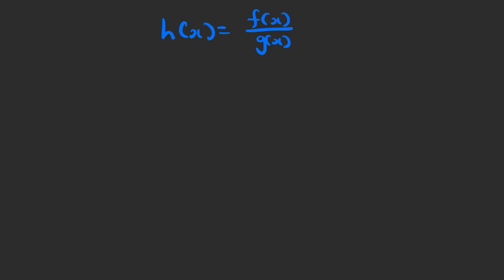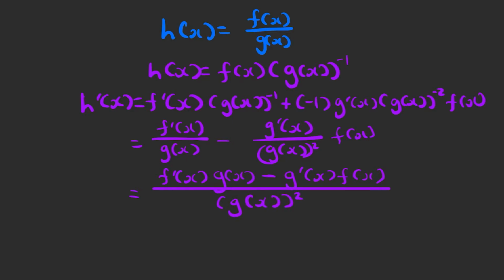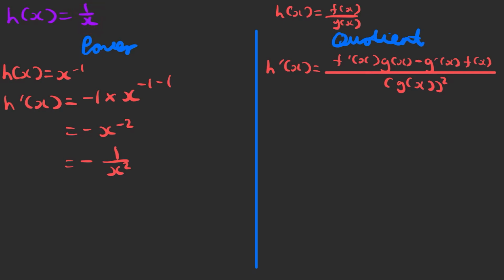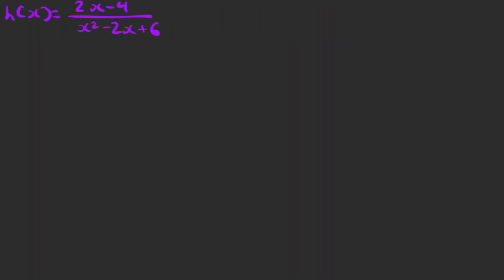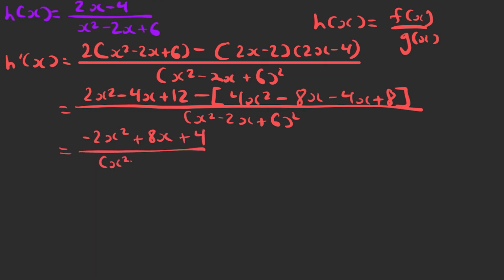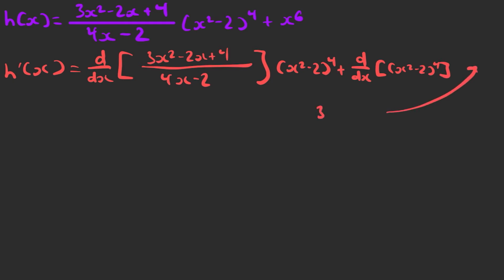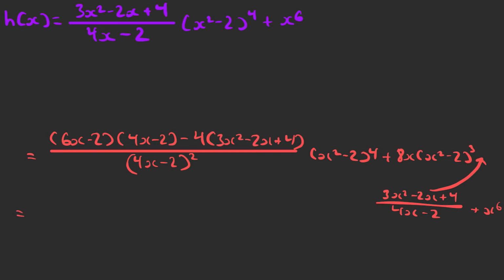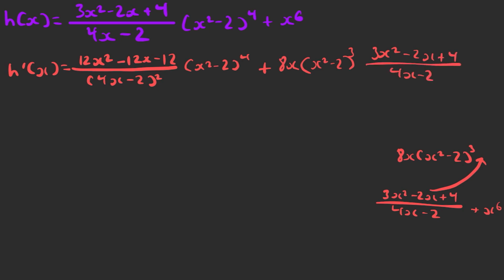Differentiation | The Quotient Rule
Introduction to the quotient rule, which is used to differentiate the quotient of two functions, and is derived from the product and chain rules.